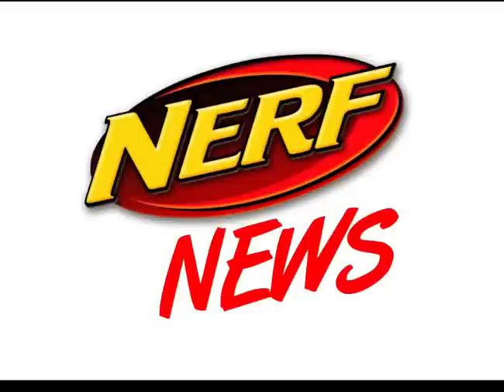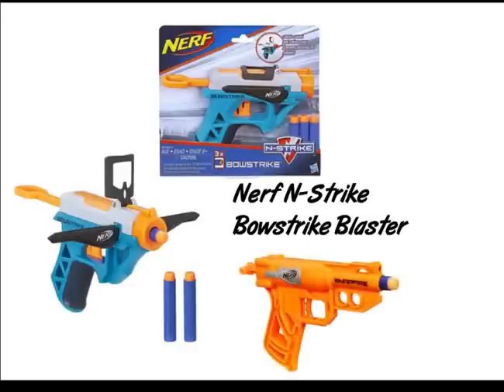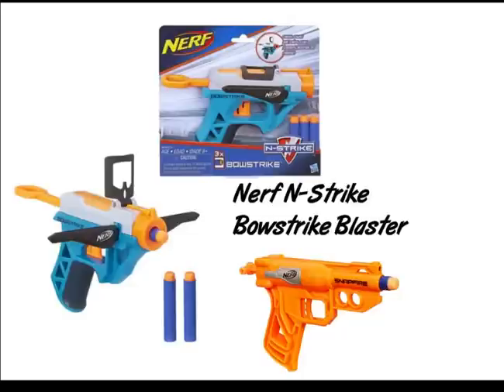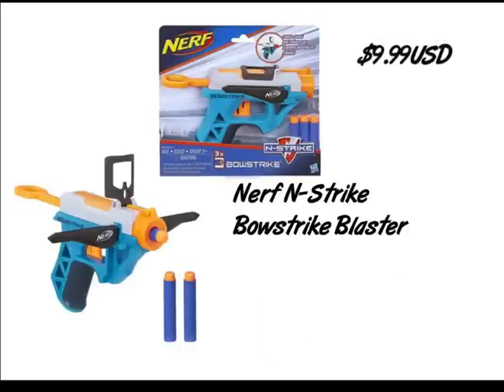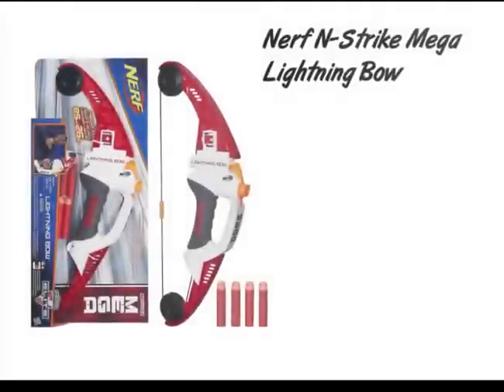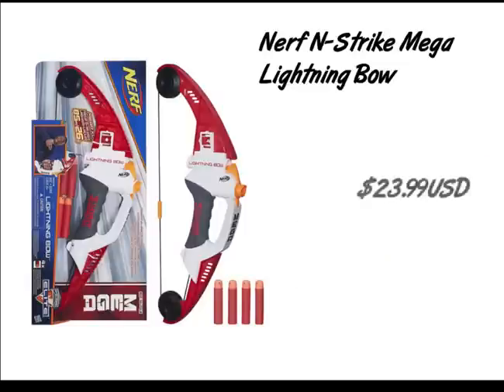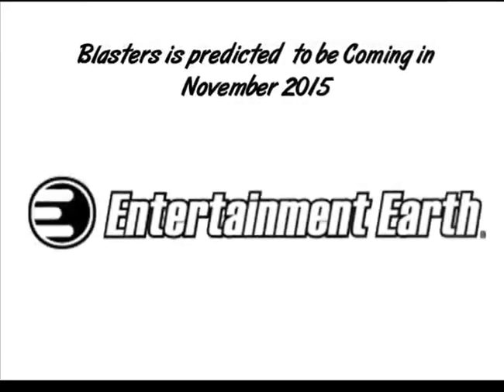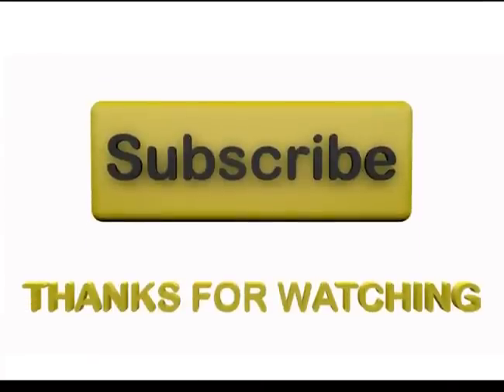NERF NEWS : NERF Bows 2 OF THEM!? 2015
Yep to day I found some images of a BRAND NEW NERF N-Strike Bowstrike. Plus more images of the Nerf N-Strike Mega Lightning Bow. To add to that, let's take a look at the cost of these 2 blasters.

Bowstrike:
USD $9.99
AUD $13.88

Lightning Bow:
USD $23.99
AUD $33.34

Nerf News The Best Place For All Nerf Things!

Have A Good 1